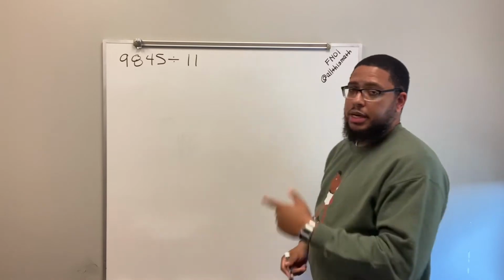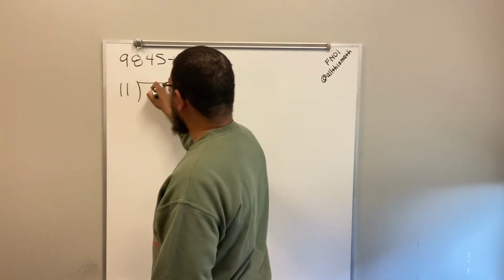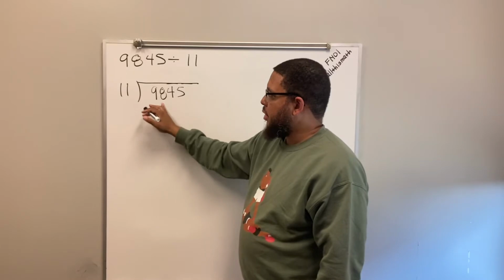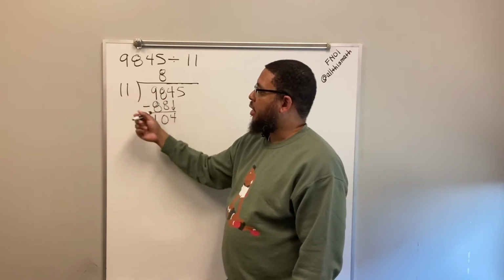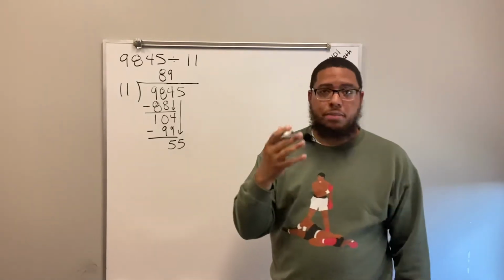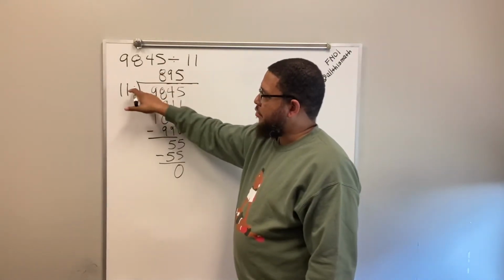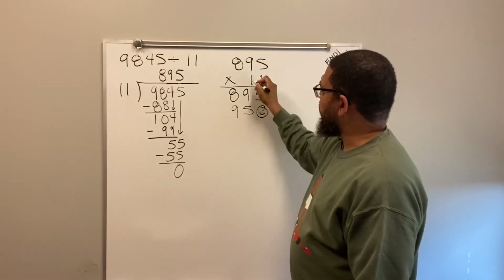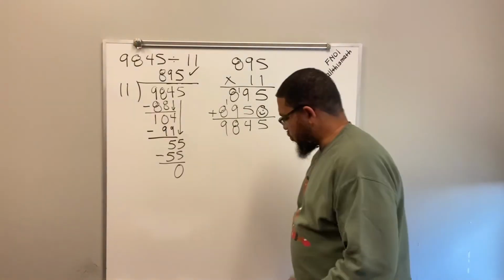Long Division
In this video Professor Parker describes how to do long division (with no remainder) and how to check your answer.

Word to Muhammad Ali!👊🏾